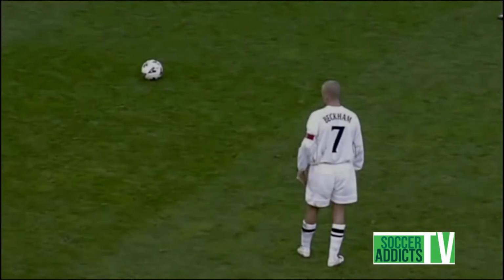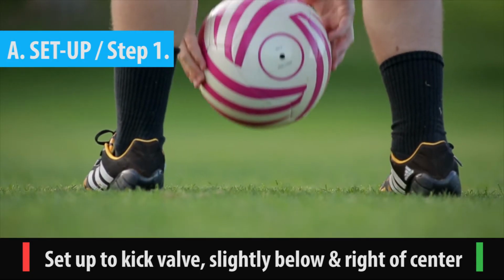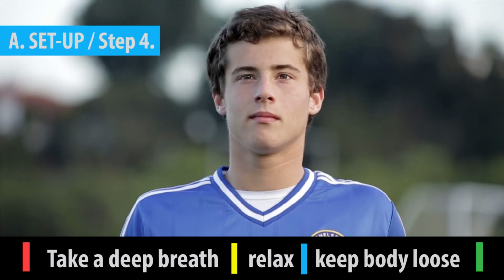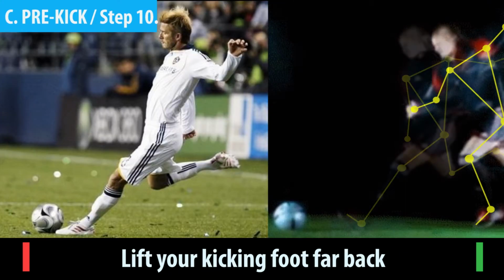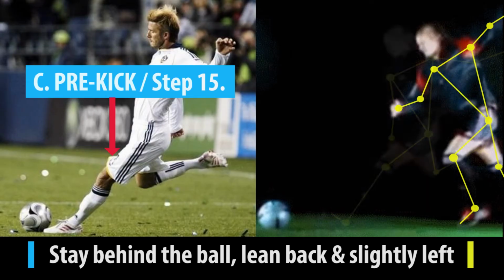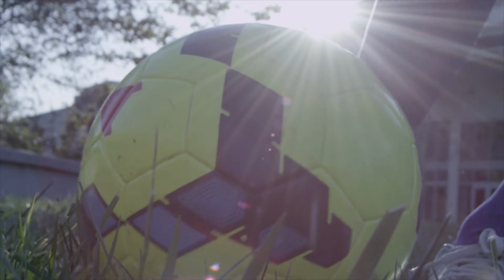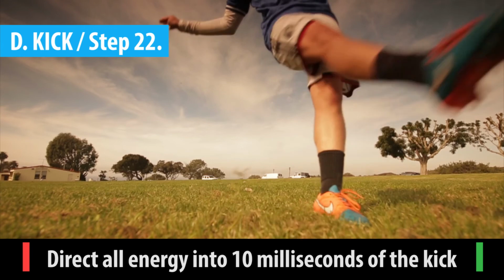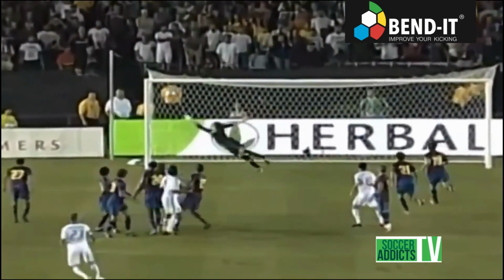DAVID BECKHAM FREE KICK STYLE | CURVE TECHNIQUE FOOTBALL | CURVE FREE KICKS | 14-Year-Old Instructor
Having methodically analyzed the kicking technique of David Beckham, Soccer Addicts TV created a tutorial that mechanically breaks down exactly how David Beckham bends it into the net.

This comprehensive step-by-step analysis is demonstrated by David Beckham and 14-year old instructor, Evan Brown. Enjoy!